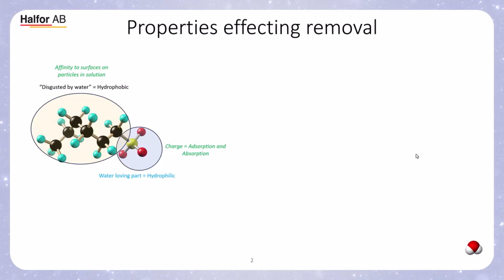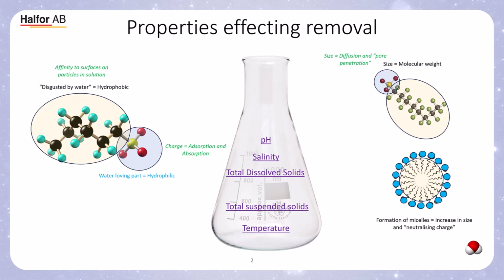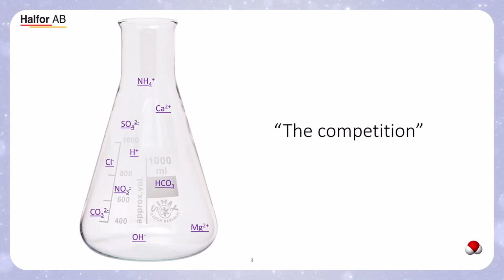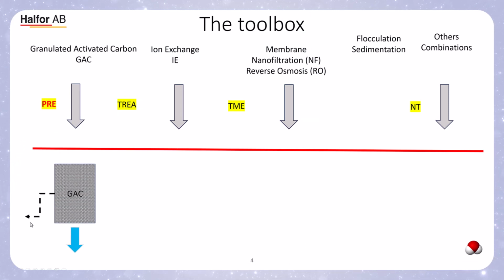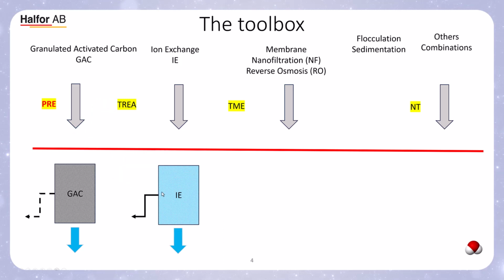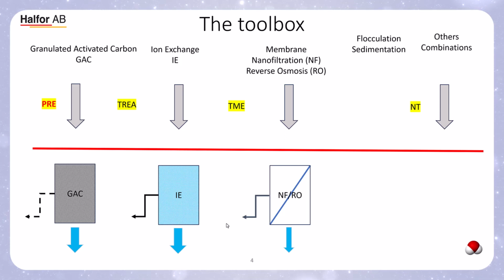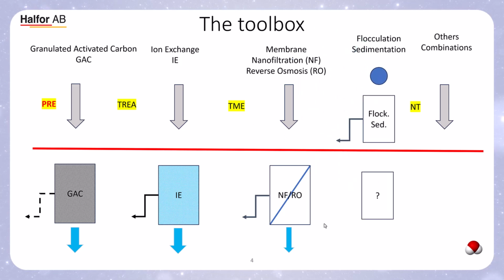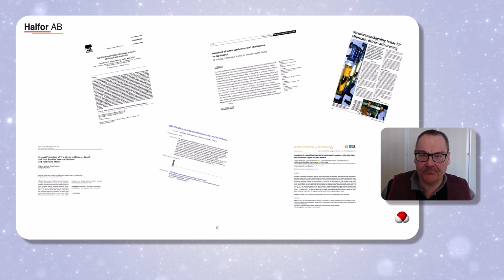Water Tank Chat 12 - Treatment of PFAS in water solutions